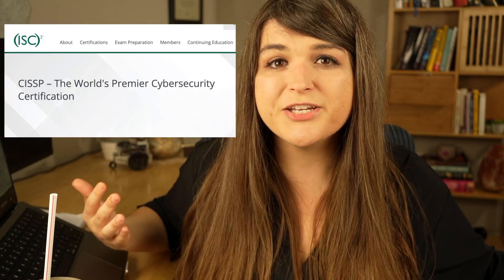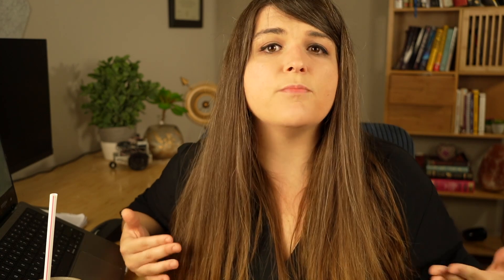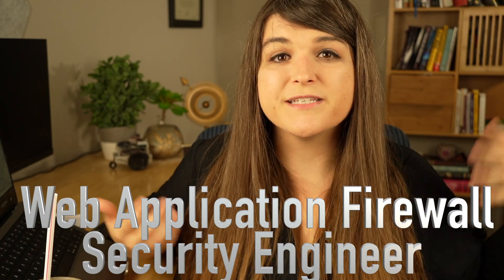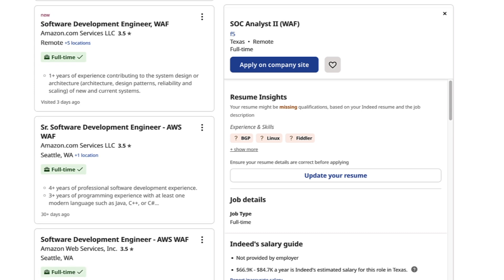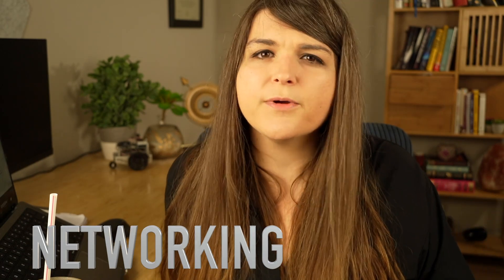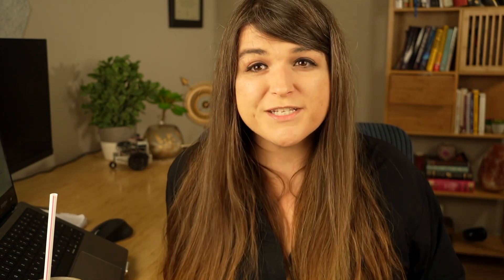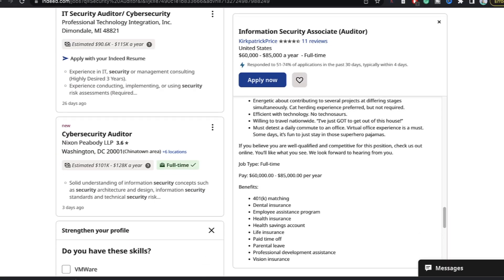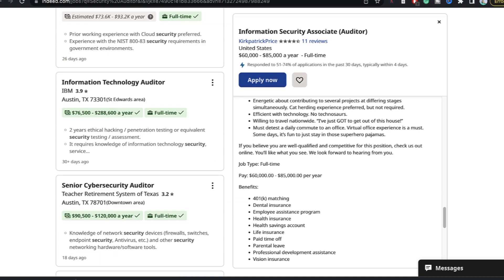What I Actually Do In Cybersecurity | Web Application Security, Cloud Security, Network Security